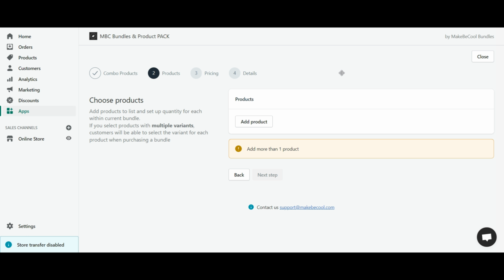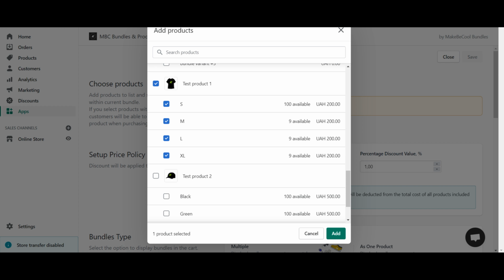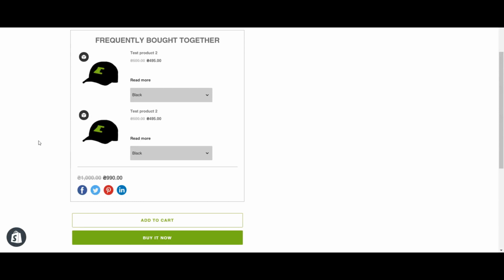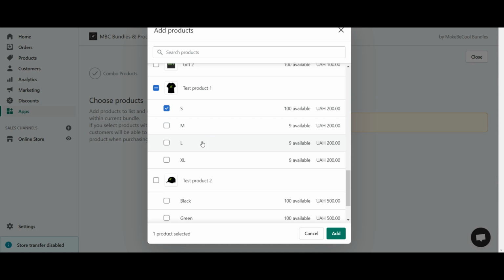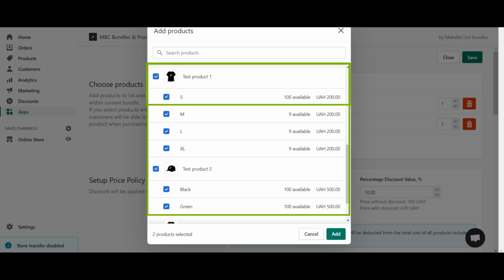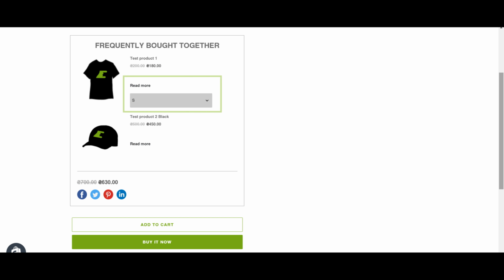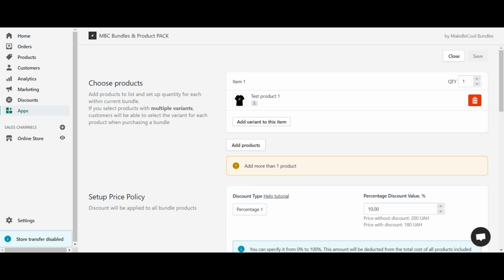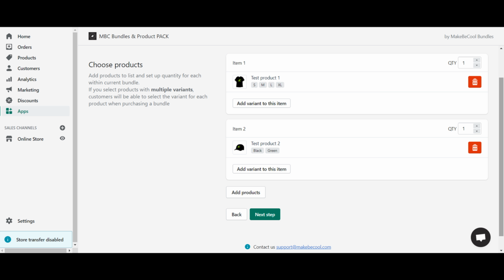MBC Bundles - Tutorial - How to add product to Combo Bundle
A tutorial on adding products to Combo Bundles on Shopify using the MBC Bundles app.

- How to organize products in a bundle,
- Flexible addition of products or product variants,
- How to add deferent product in one item in bundle like viriants of this item
- And other tricks that allow you the flexibility to customize your Shopify product bundles

Shopify product bundles app

MBC Bundles Team

📈 Our Apps

⇢ MBC Bundles ‑ Bundle Products Shopify app.